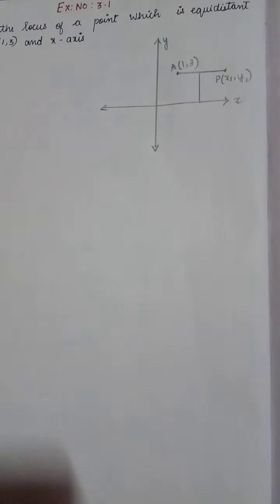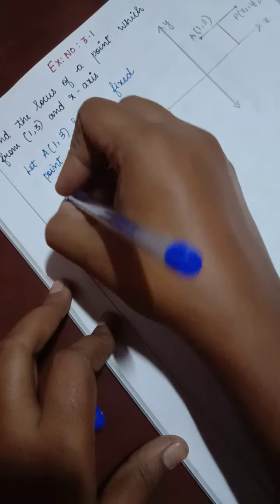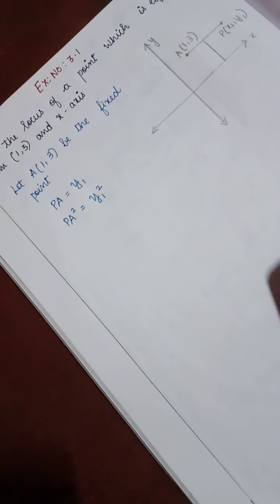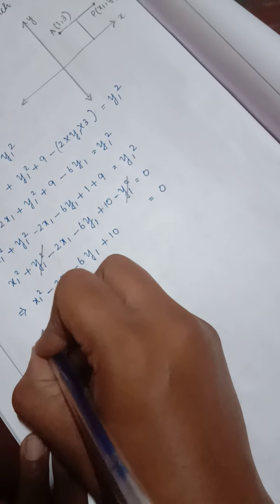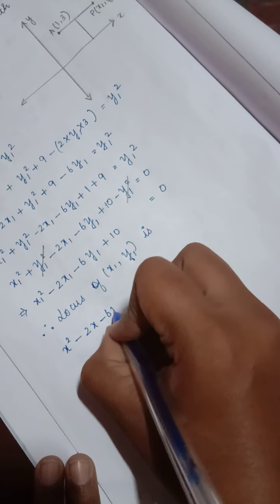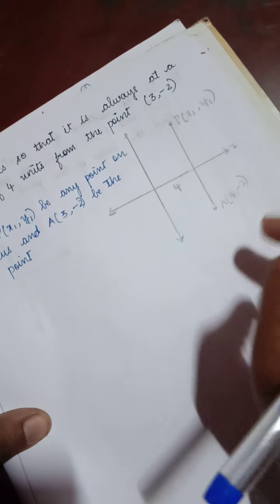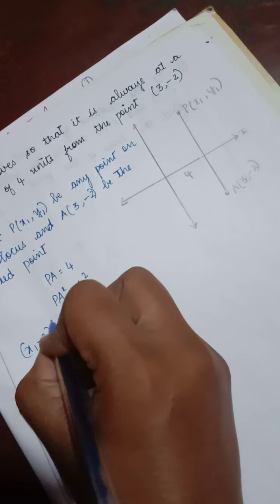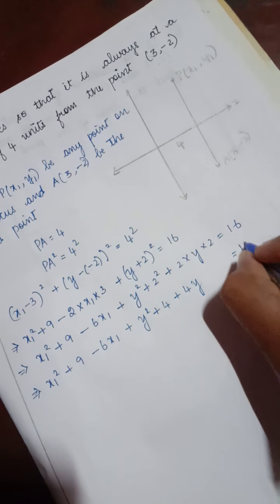11 std Business Maths( chapter 3)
Ex. No. 3.1(1 st sum and 2 nd sum)